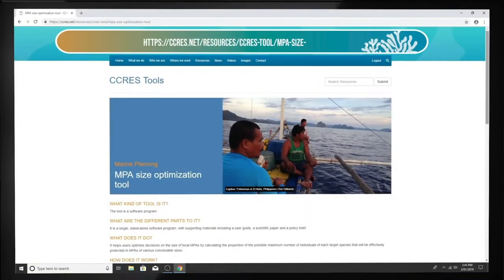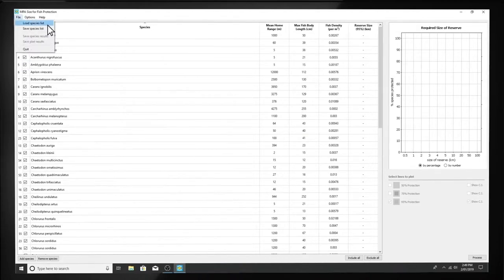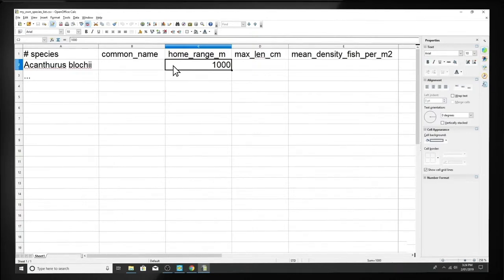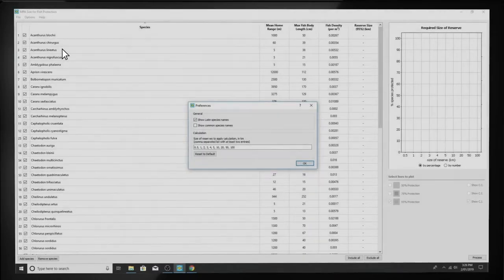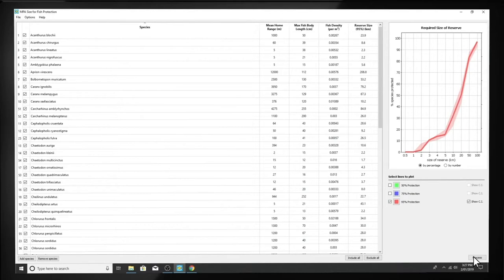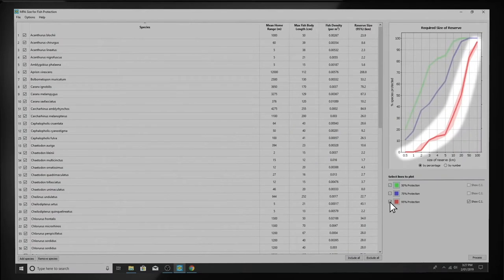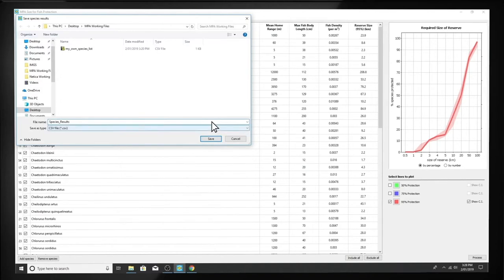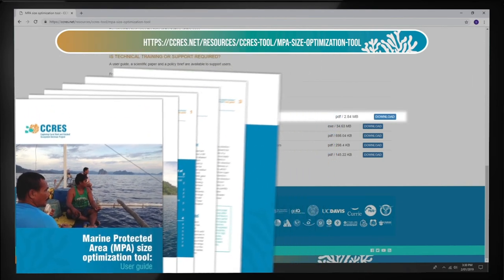Guide to: MPA Size Optimization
An introduction to using the CCRES Marine Protected Area Size Optimization tool with Dr Nil Krueck, University of Queensland.